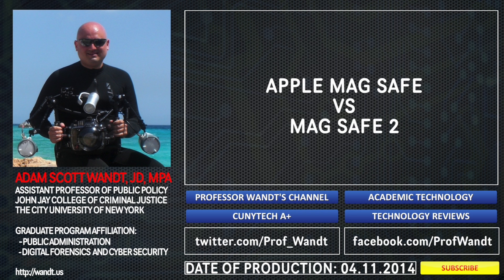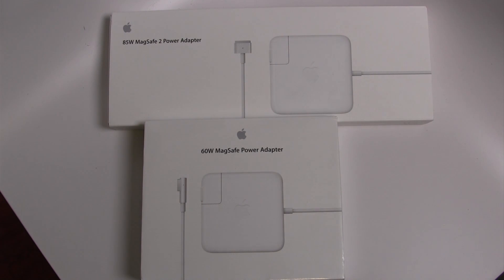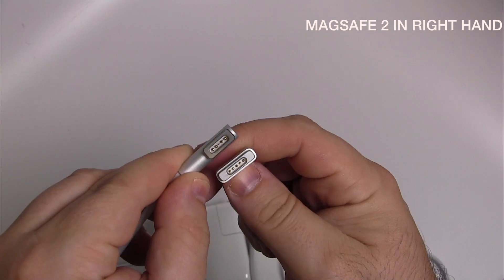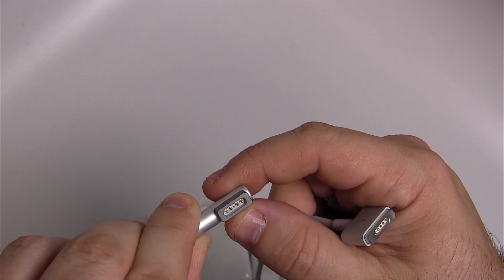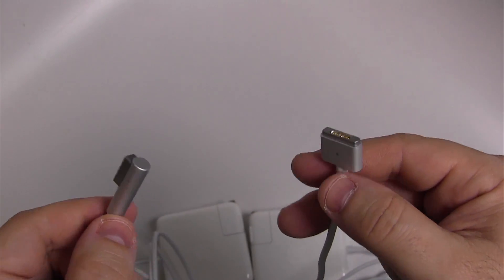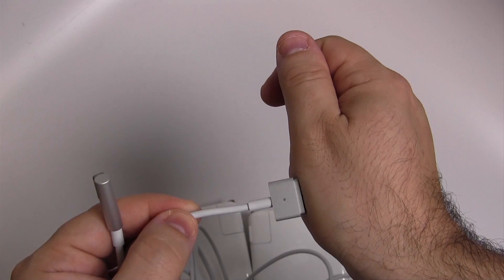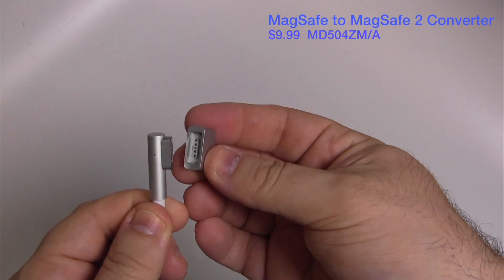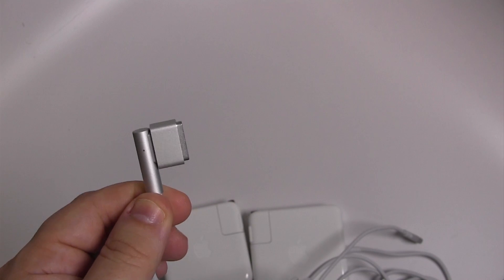Apple Mag Safe vs Mag Safe 2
What is the difference between Apple's Mag Safe and Mag Safe 2 Power Adapters?